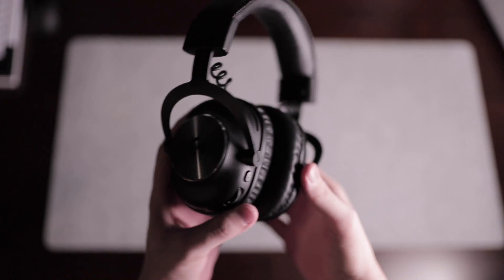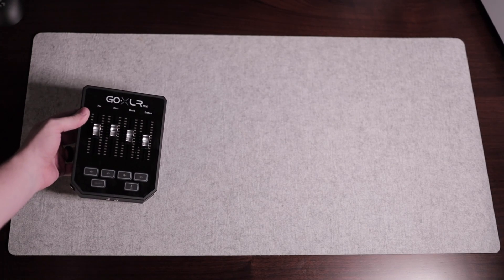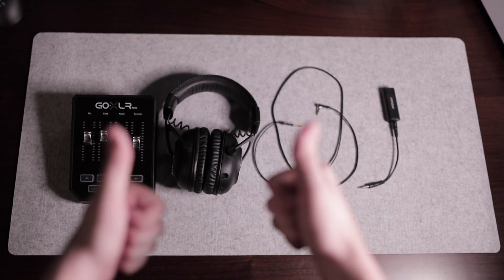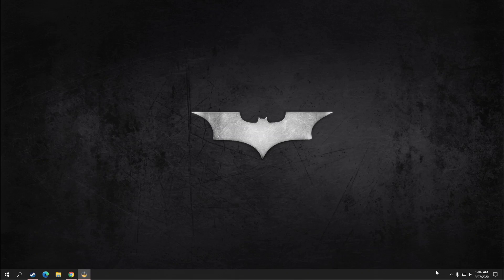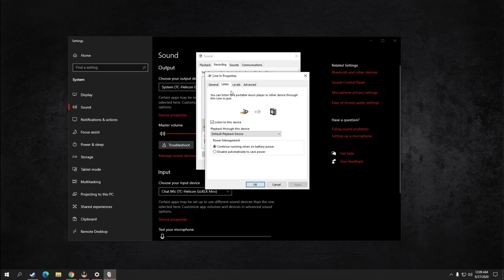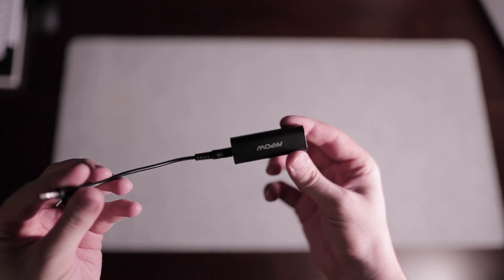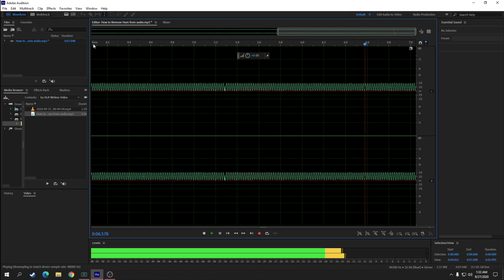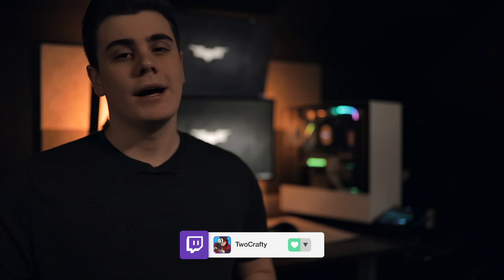Connecting USB/Bluetooth Wireless Headset to GoXLR ft. (Logitech G PRO X Wireless Headset)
Hey guys, welcome back to another video. So I decided to upgrade my headset to a wireless one, so I went with the Logitech G PRO X Wireless Gaming Headset. What I didn't realize is the GoXLR was going to have issues connecting to this. So I finally discovered a way connect my USB/Bluetooth Wireless Headset to the GoXLR and this video is to help anyone else who experiences the same issues I did.

Intro: (0:00)
What You Will Need: (1:17)
How To Setup The Hardware: (1:43)
How To Setup PC Settings: (2:42)
Troubleshooting Audio Issues: (3:45)
Why I use the GLI (Ground Loop Isolator): (4:18)
Are there any Latency issues?: (4:59)
Outro: (5:57)